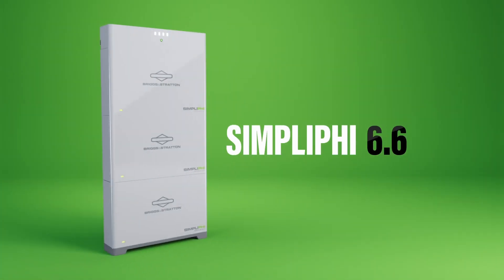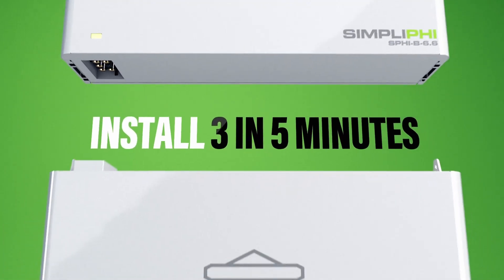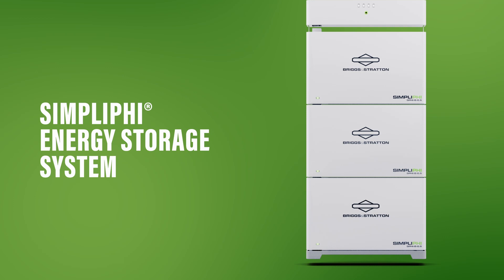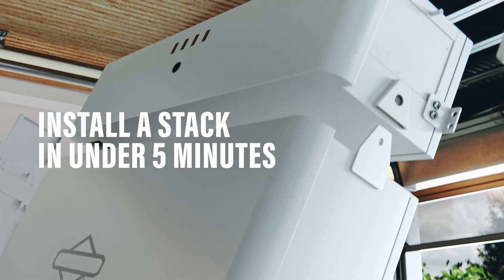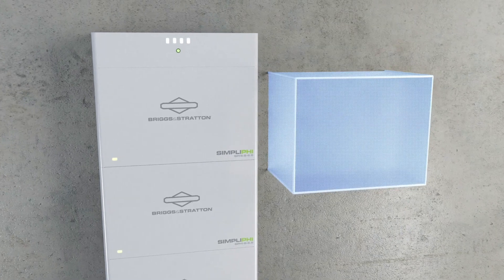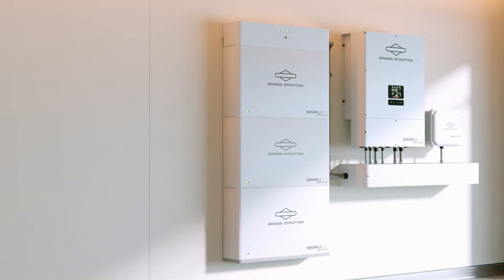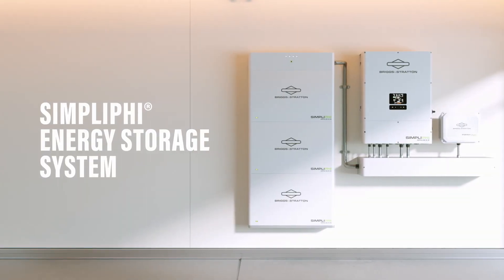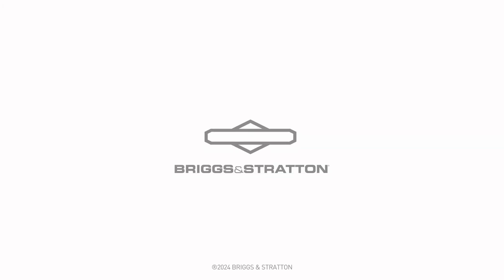Click. Done? SimpliPHI 6.6 Home Battery Overview | The Pitch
The new SimpliPHI 6.6 Home Battery launched by Briggs & Stratton is even simpler than the "plug-and-play" cliché. The SimpliPHI 6.6 Home Battery has a wire-free design that simply clicks a battery stack into place in minutes. Here to make The Pitch is Sequoya Cross, VP of Energy Storage with Briggs & Stratton.

0:30 - Common home battery installation issues
2:53 – Demo of installation & explanation of RapidStak connector
5:05 – Why external inverters vs. an internal inverter?
6:53 – Closed-loop inverter partnerships
7:44 – SimpliPHI 6.6 Home Battery specs: Why 6.65 kWh capacity?
9:24 – Safety assurances: Are all LFP batteries equal?
11:59 – Details on improved cycle life (6,000 at 96% DOD)
13:09 – UL 9540 testing results & what AHJs are looking for
15:37 – Find more info, where to buy